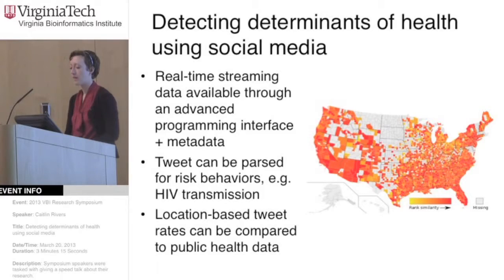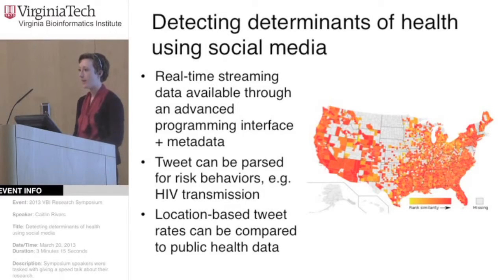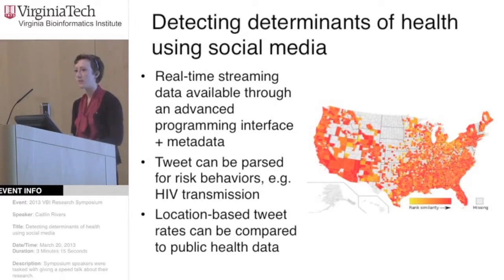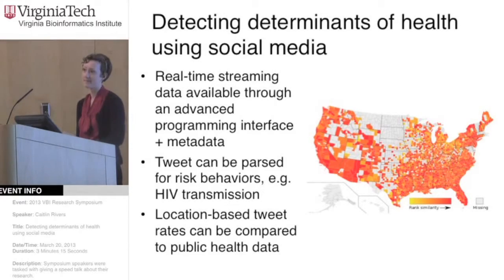Symposiums // Caitlin Rivers 2013